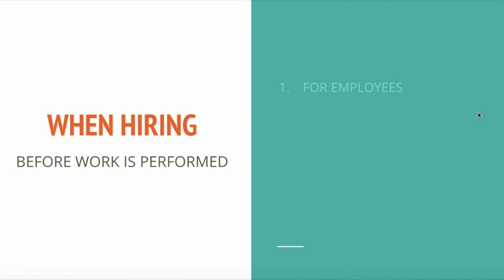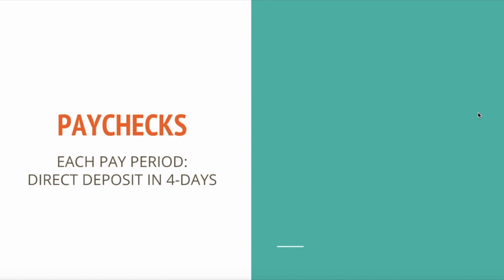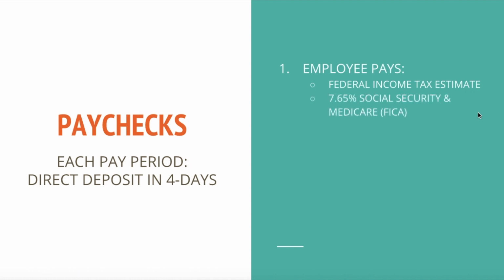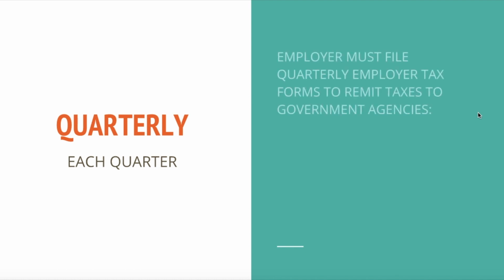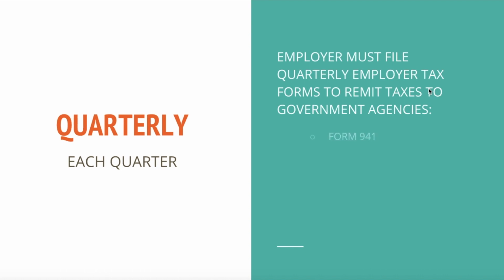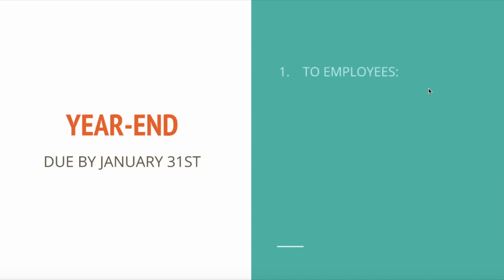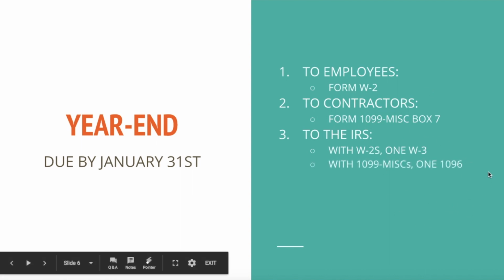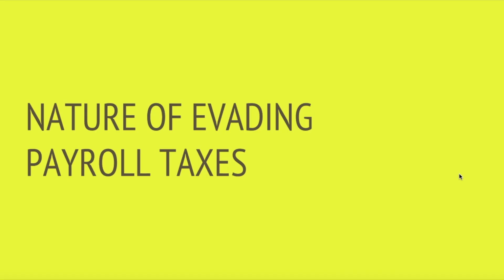How Do I Pay Employer Payroll Taxes? - Employer Payroll Taxes: Simplified!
How do I hire employees? How do I pay employer payroll taxes? Paying your employees can be quite confusing, but this video aims to simplify it all!

As explained in the video, I highly recommend the Gusto software for handling everything for your employees.  It's a huge help and one of the best softwares out there. It's worth it for ANY sized business, even if you are a Single Member LLC electing S-corporation status. (PS. They are not paying me to make this video, I'm just including this tool because it's the BEST!) My Gusto link does give me a small Amazon gift card - I think!